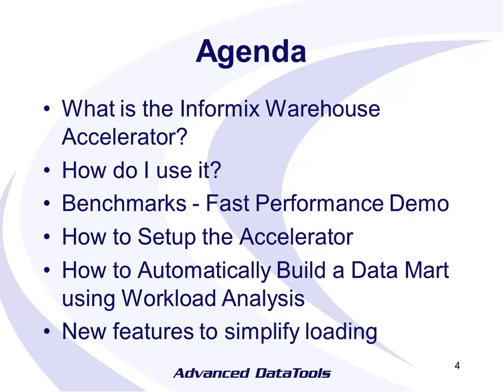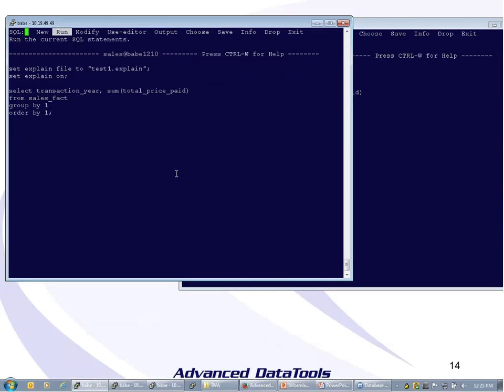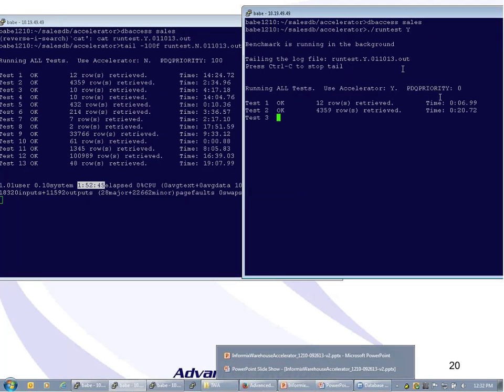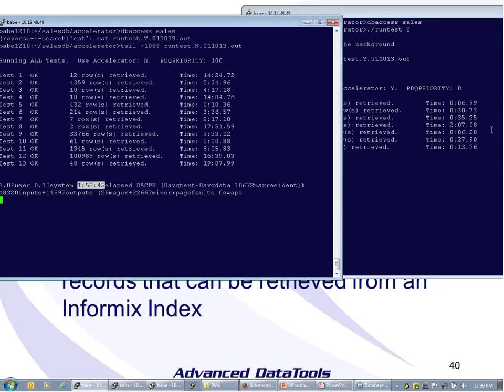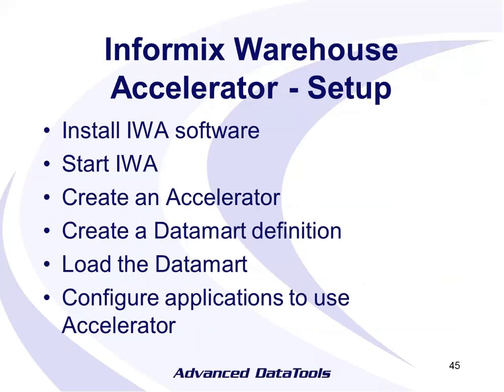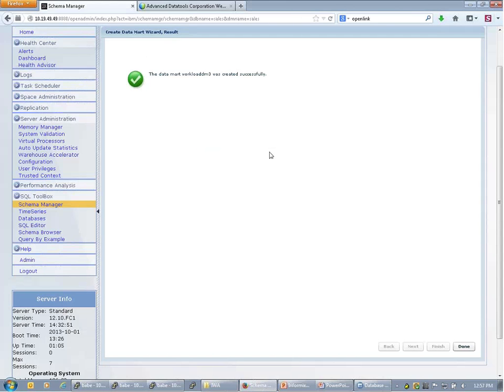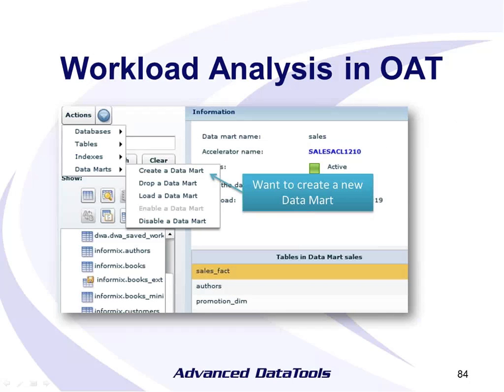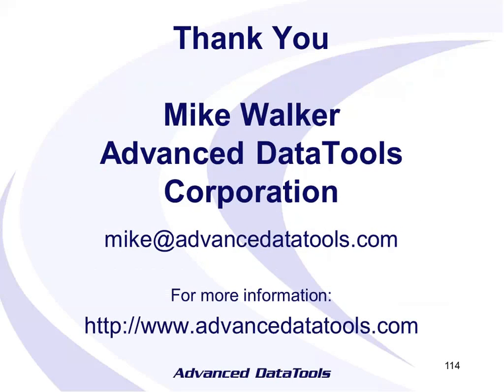Informix Warehouse Accelerator 12.10 Benchmarks Webcast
A replay of our October 1, 2013 webcast on the Informix Warehouse Accelerator 12.10 Benchmarks.  Last year we showed it running 9 hours of queries in 14 minutes. Mike Walker will demonstrate our current benchmarks with this exciting new database technology. He will demonstrate ad-hoc queries on a bookstore database with 250 million customers and over a billion records in the fact table.
Agenda:
1. Benchmarks - Fast Performance Demo
2. How to Setup the Accelerator
3. How the Accelerator Works
4. Smart Mart Demo - How to Automatically Build a Data Mart